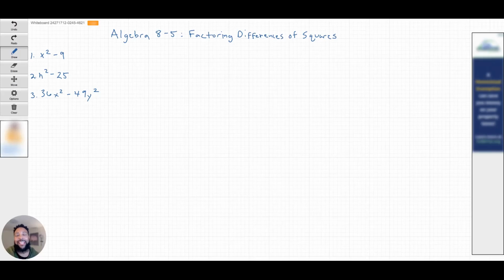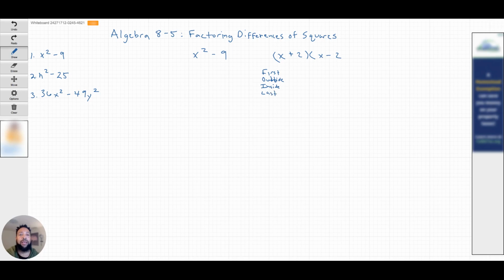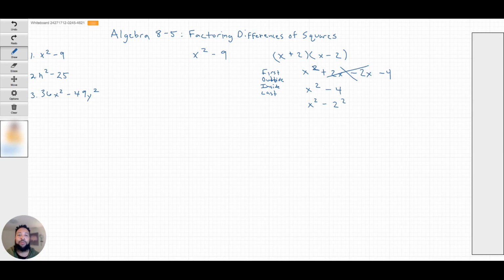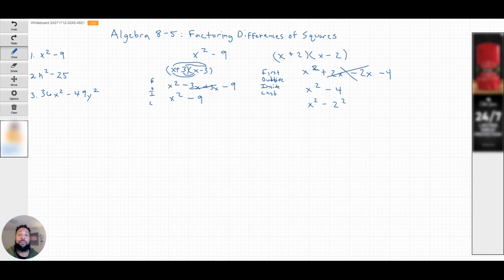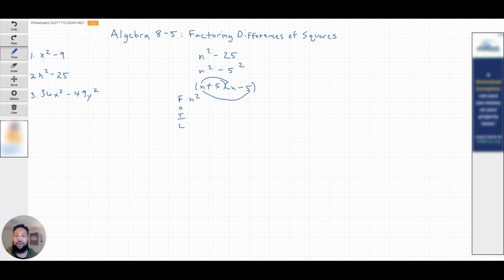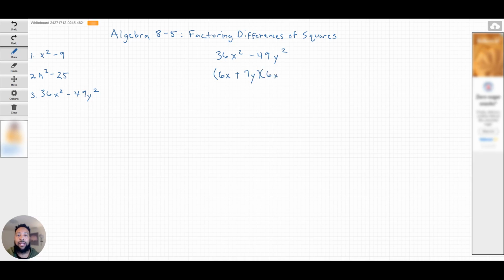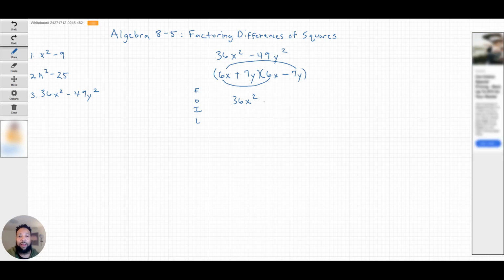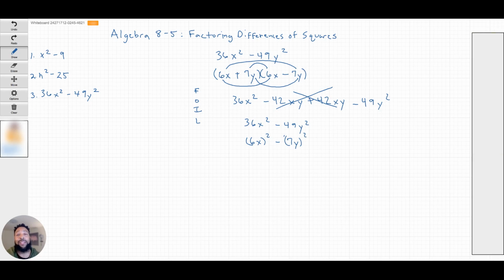Factoring Differences of Squares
This videos helps you understand how to factor differences of squares.